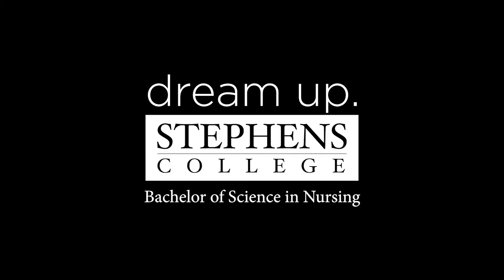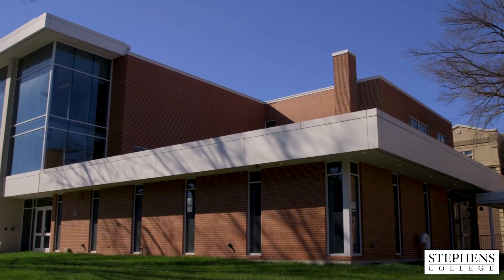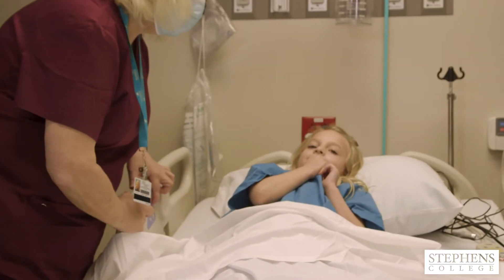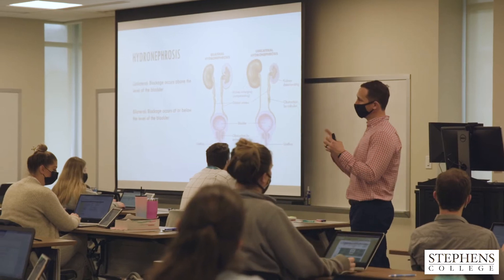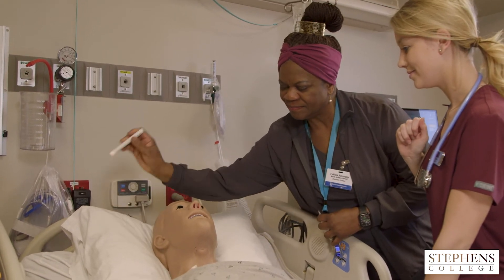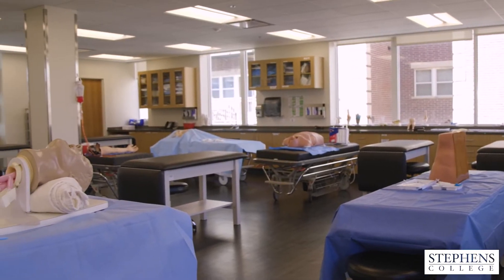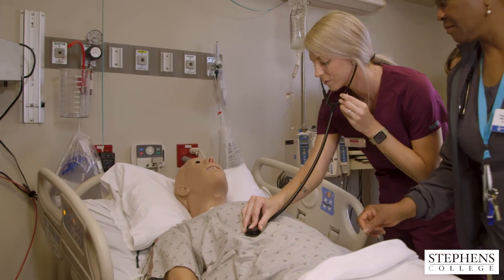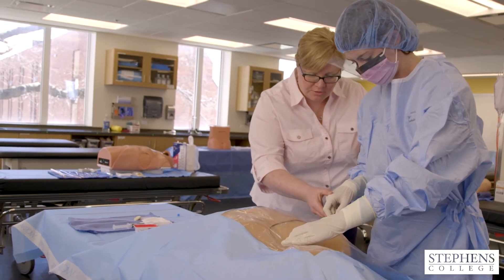See inside the Boone Health Sim Lab | Stephens College Nursing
The Simulation Center at Boone Health is an integral part of the Stephens College B.S. in Nursing experience.